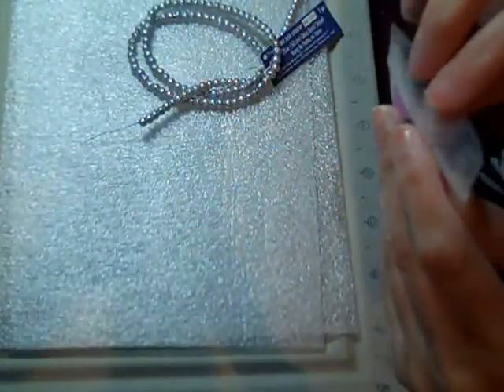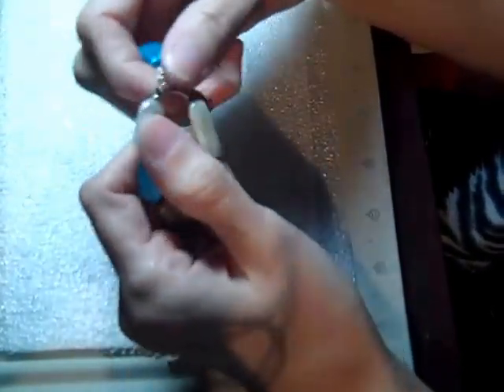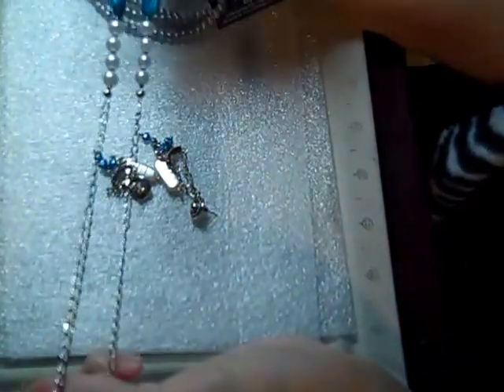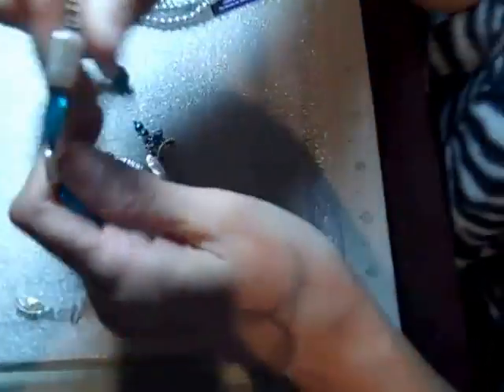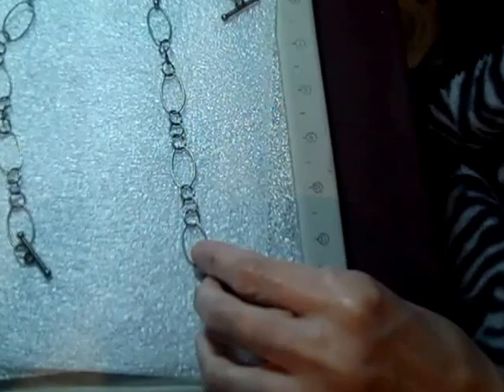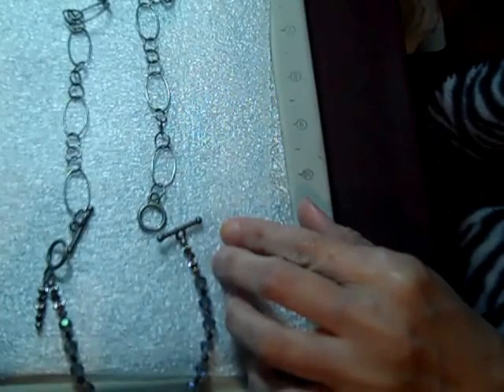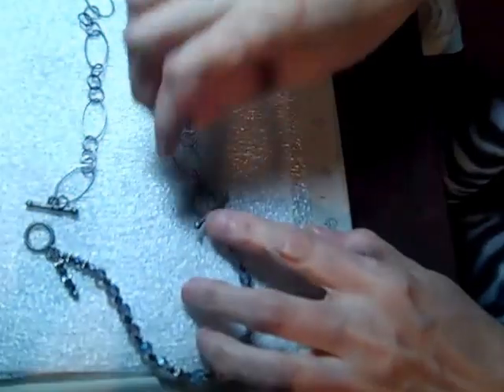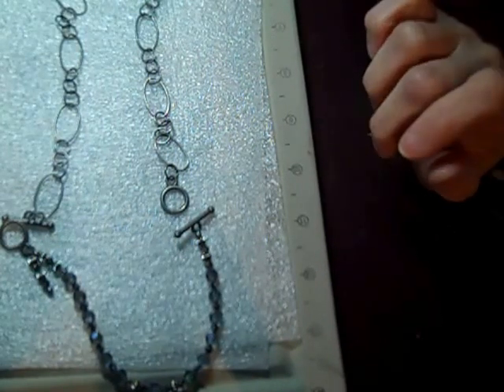Another Budget Beading Idea $$$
Here's a quick couple of ideas to save $$ on beading.  Thanks so much for your comments & subscriptions.  BTW that zebra stripe thing is a throw I put over my shoulders-it's cold downstairs where I record!